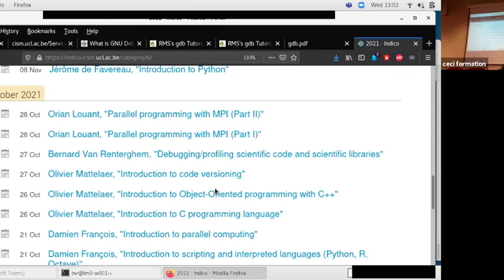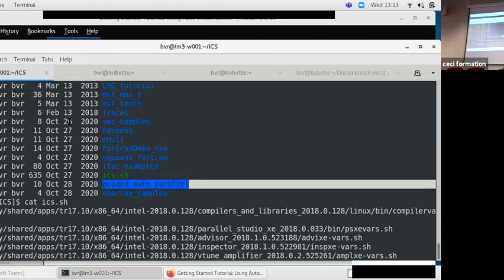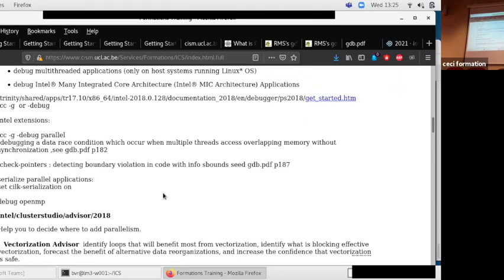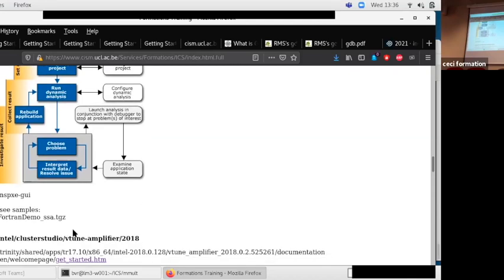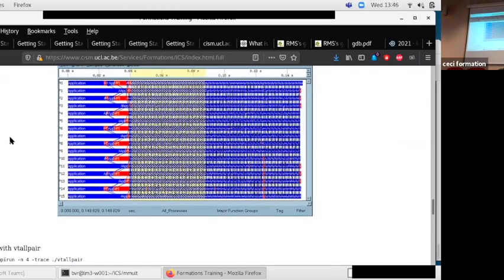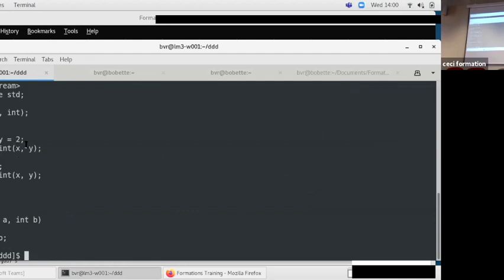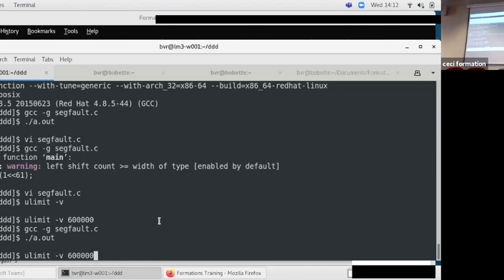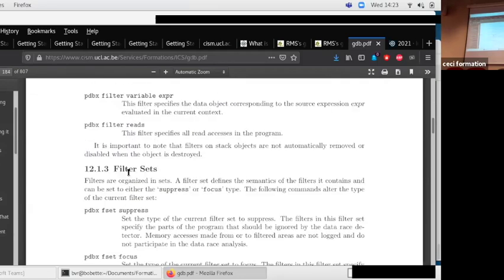Debugging/profiling scientific code and scientific libraries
The topic explains how to use professional tools to find bug in your program and to learn which part is responsible for the low performance achieved.
It is presented by Bernard Van Renterghem (CISM/UCLouvain).